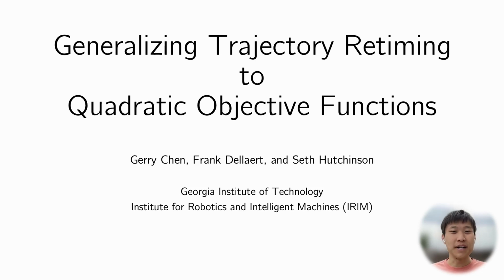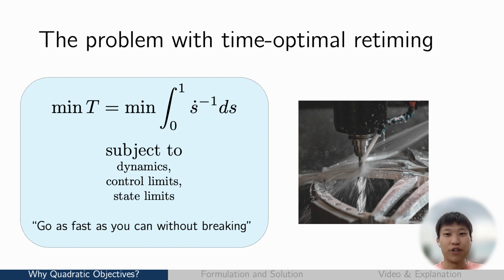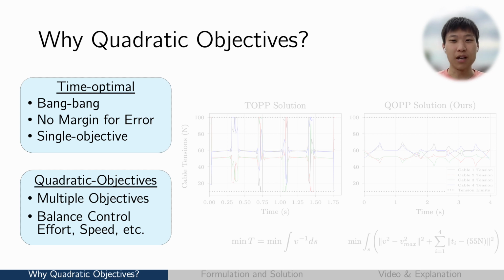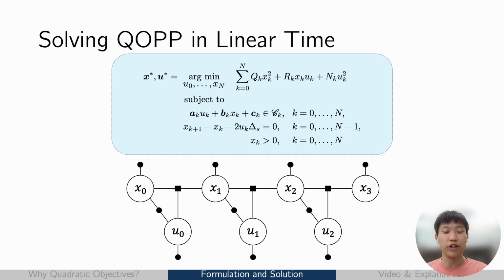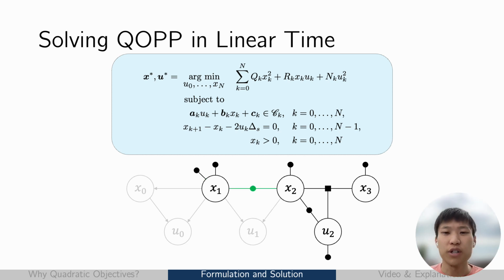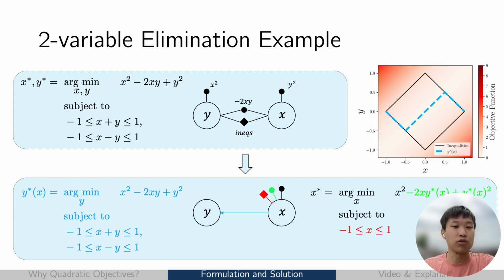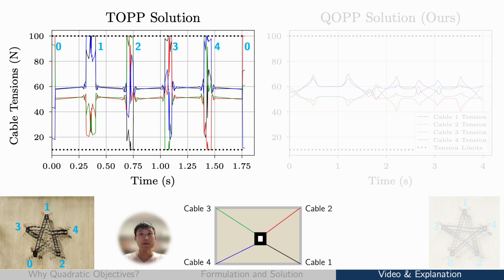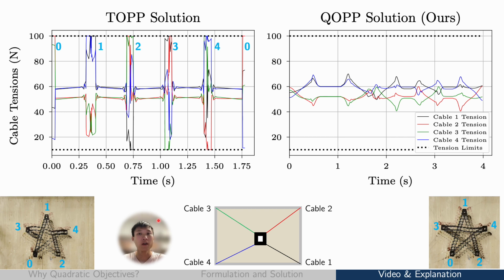Generalizing Trajectory Retiming to Quadratic Objective Functions - Oral Presentation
Accepted to ICRA 2024.

Abstract:

Trajectory retiming is the task of computing a feasible time parameterization to traverse a path. It is commonly used in the decoupled approach to trajectory optimization whereby a path is first found, then a retiming algorithm computes a speed profile that satisfies kino-dynamic and other constraints. While trajectory retiming is most often formulated with the minimum-time objective (i.e. traverse the path as fast as possible), it is not always the most desirable objective, particularly when we seek to balance multiple objectives or when bang-bang control is unsuitable. In this paper, we present a novel algorithm based on factor graph variable elimination that can solve for the global optimum of the retiming problem with quadratic objectives as well (e.g. minimize control effort or match a nominal speed by minimizing squared error), which may extend to arbitrary objectives with iteration. Our work extends prior works, which find only solutions on the boundary of the feasible region, while maintaining the same linear time complexity from a single forward-backward pass. We experimentally demonstrate that (1) we achieve better real-world robot performance by using quadratic objectives in place of the minimum-time objective, and (2) our implementation is comparable or faster than state-of-the-art retiming algorithms.